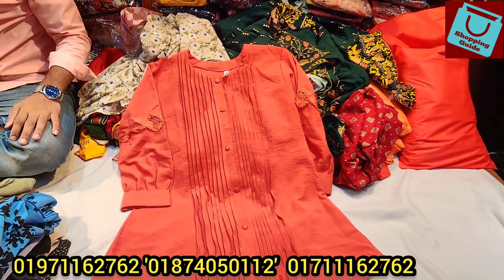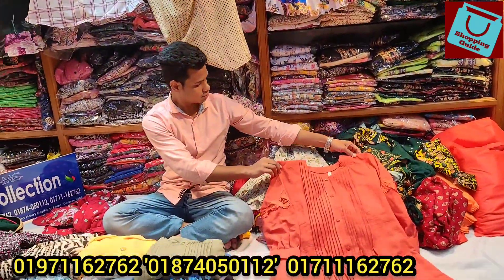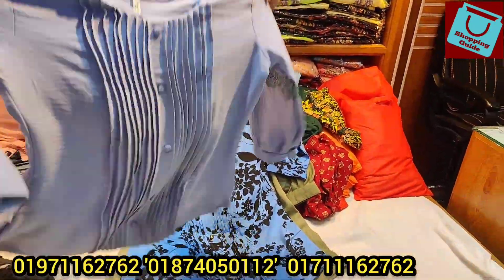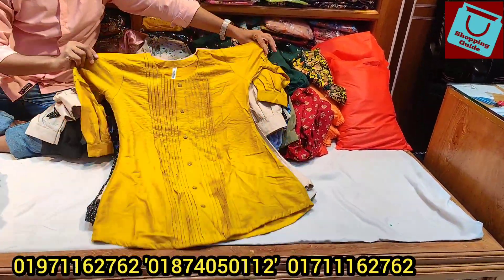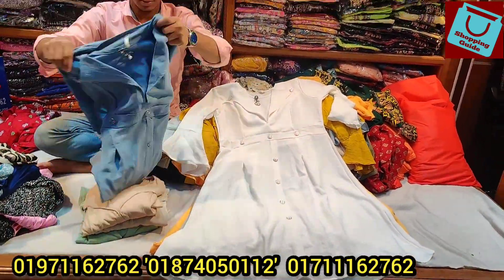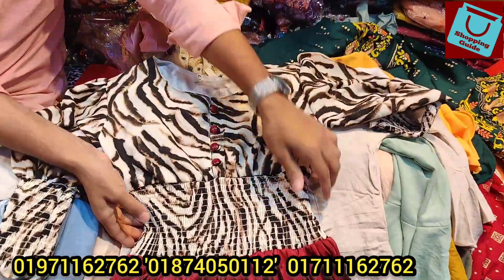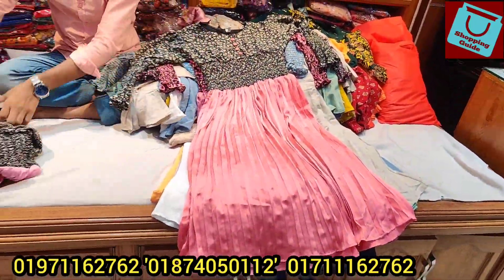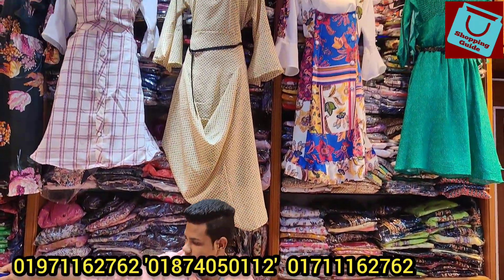শোরুম কোয়ালিটির ওয়েস্টার্ন শর্ট টপস কুর্তি কালেকশন | Western Party wear one piece tops collection